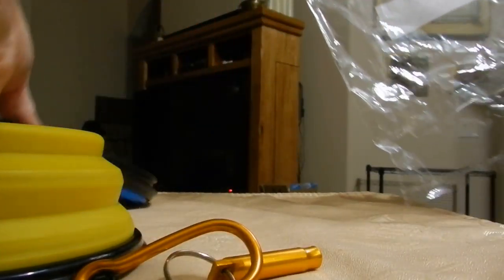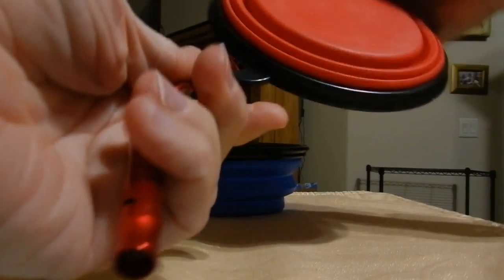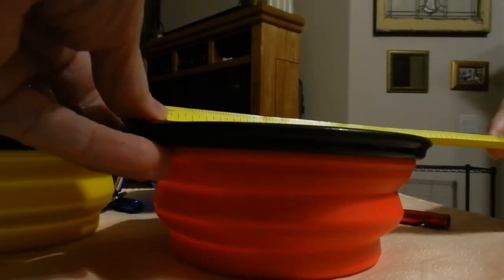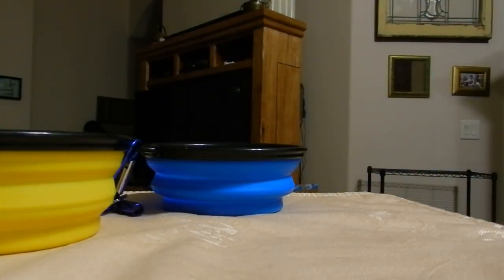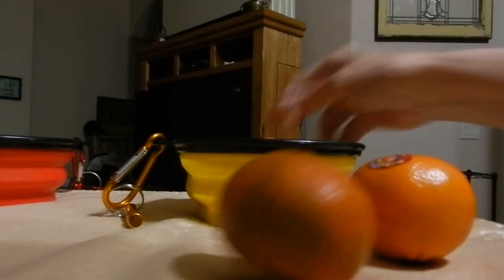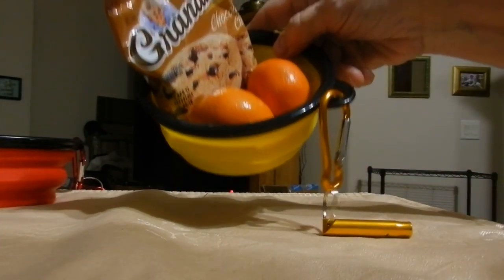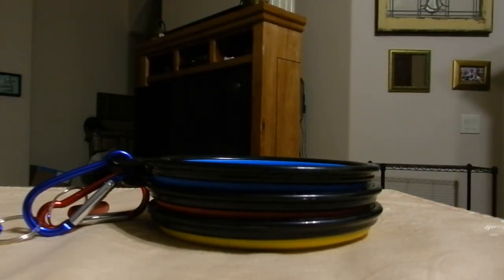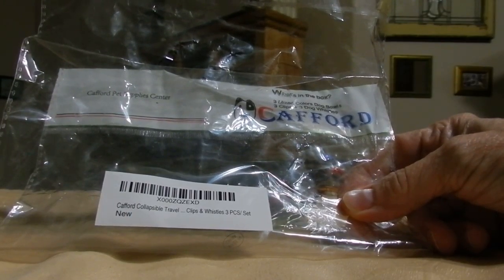Cafford Collapsible Travel Set of 3 Clips & Whistles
I ordered this set of three bowls for my rescue dog. These are made from food grade silicone and are very sturdy and hold up very well. Easy to expand simply by placing your hand inside and gently pulling the side to make into a bowl for many uses. This set came with three different colors attached carbine and dog whistles connected to each bowl, stacked they measure 1 1/2 inches high and storage is a breeze as they don't take up any cabinet space. They will fit great into a backpack for hiking, long car rides. Super strong and very high-quality product. These will also work out great for snacks. These are a must have for any active family.